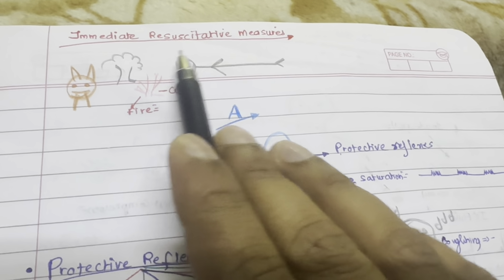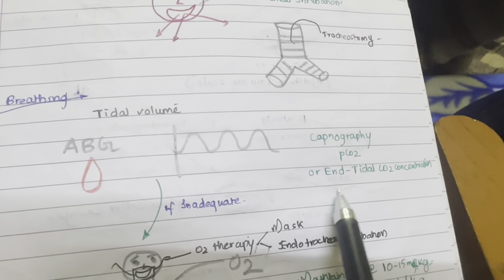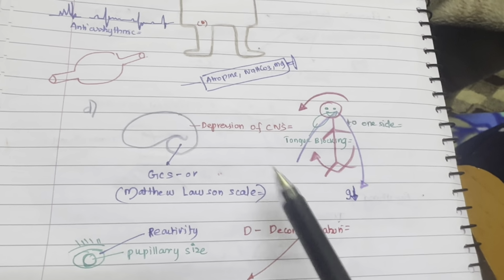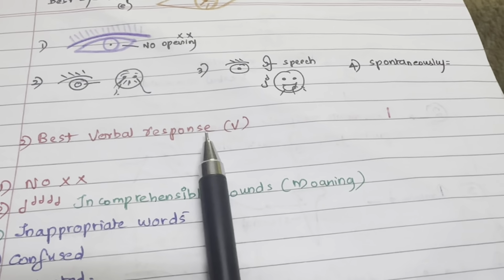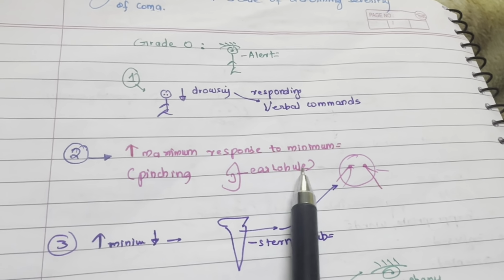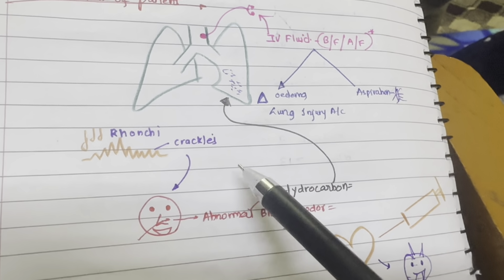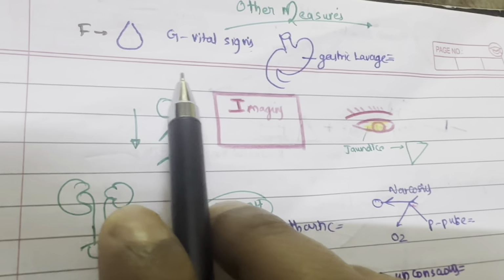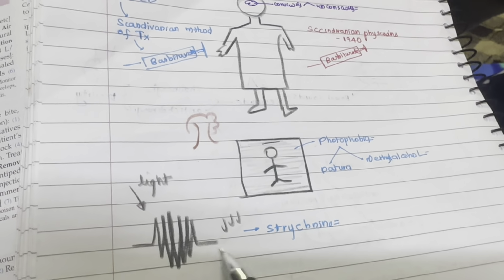IMMEDIATE RESUSCITATIVE MEASURES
EMERGENCY MEDICINE# DNB#fmge NEET PG# MEDICINE#REDDY#mbbs